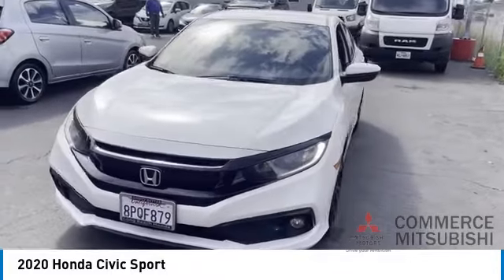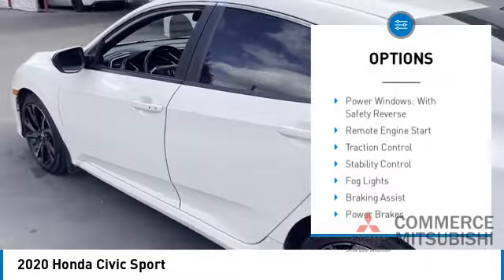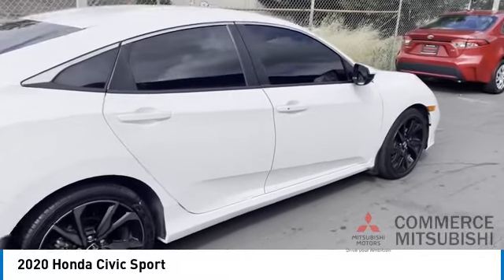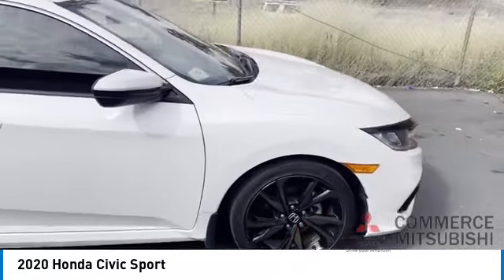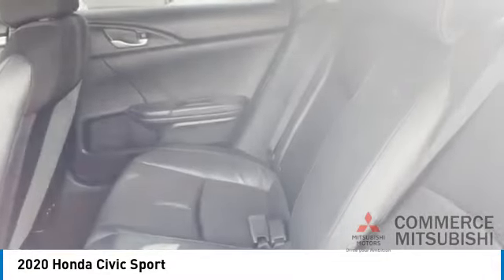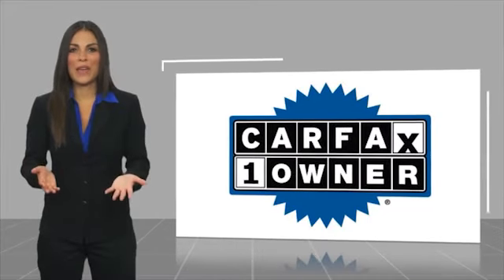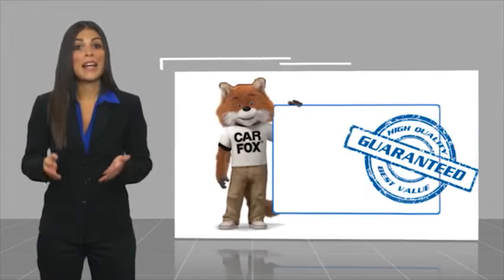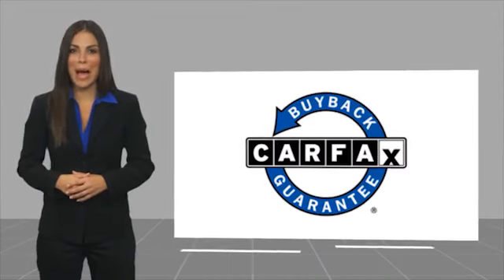2020 Honda Civic CP2234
2020 Honda Civic Sport

Commerce Mitsubishi
5440 Telegraph Rd

Cloth. White Sport FWD 2.0L I4 DOHC 16V i-VTEC CVT 29/37 City/Highway MPG